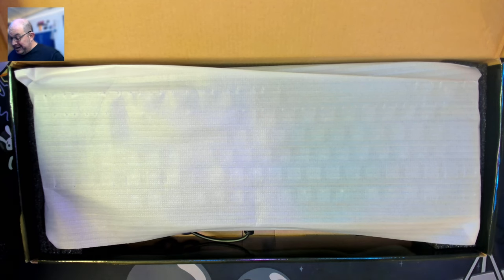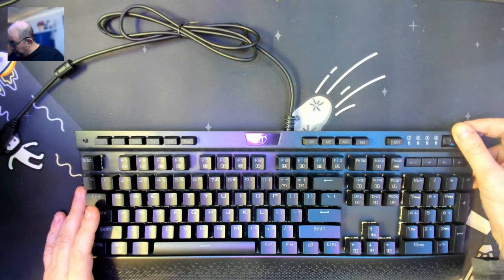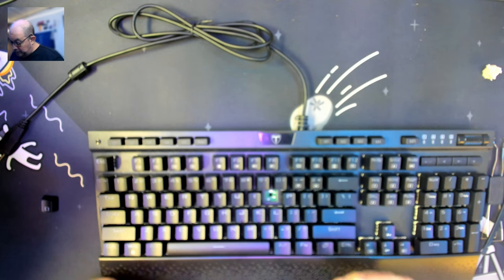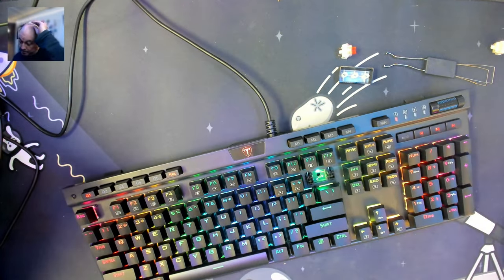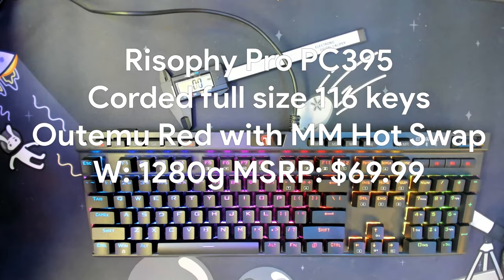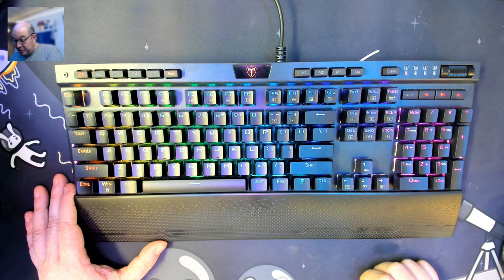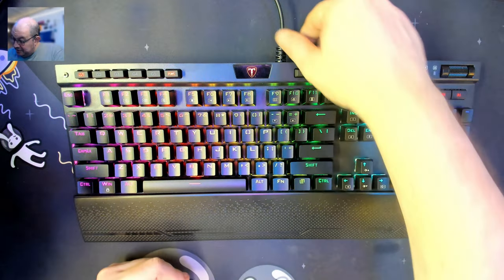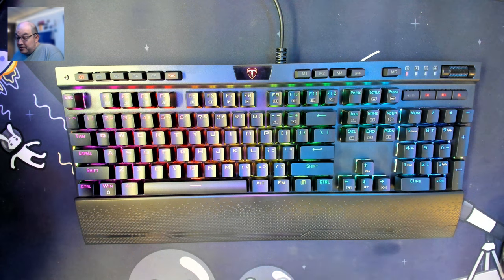Risophy Pro PC395 Full Size Review and Sound Test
Link to keyboard

Chapters:
00:00 Channel Intro
00:10 Video Intro
02:10 What's in the box?
03:05 And here is the Risophy Pro full size
04:55 Outemu/MillMax hot swap sockets - bad move
11:00 Just the Specs
12:00 Closing Thoughts
18:25 Sound Test

Thumbnails are done by @Ekarin and @xMex on Discord